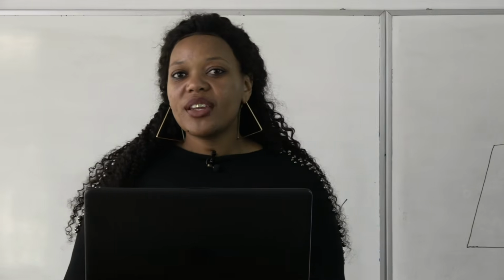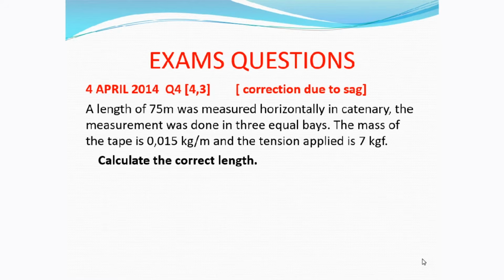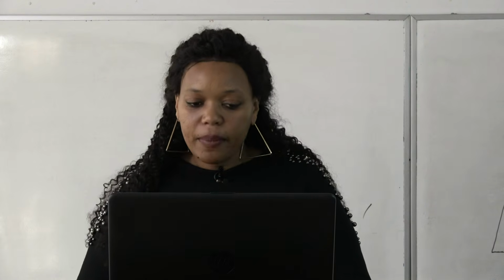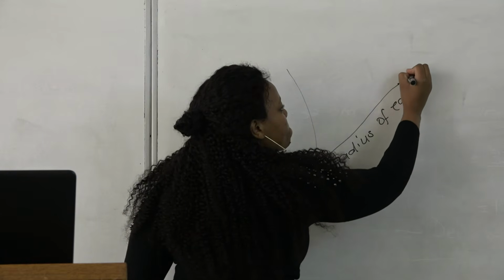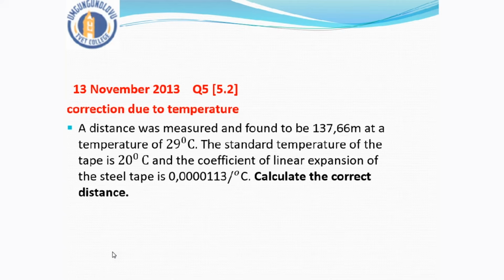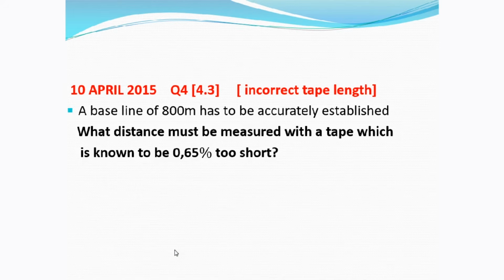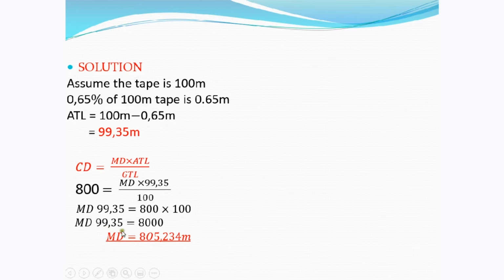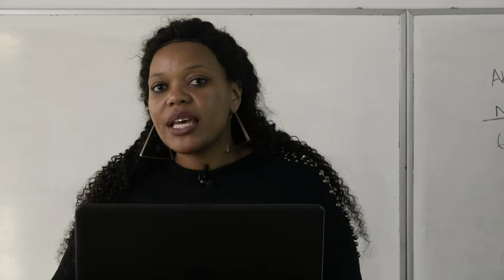TVET's COVID-19 Learner Support Program EP77 - BUILDING AND STRUCTURAL SURVEYIG - N4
Topic: Linear Measurement Correction